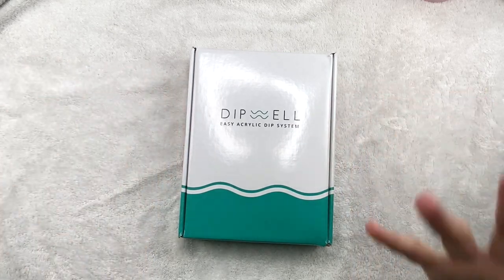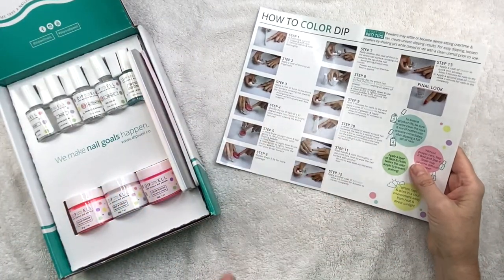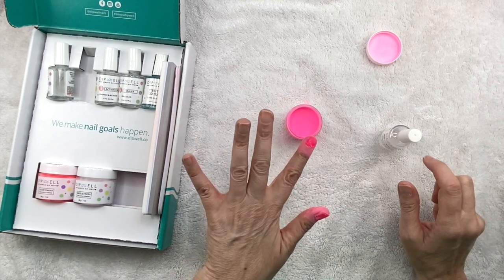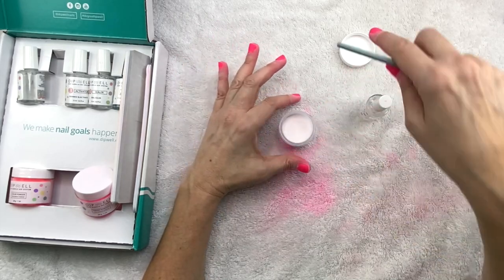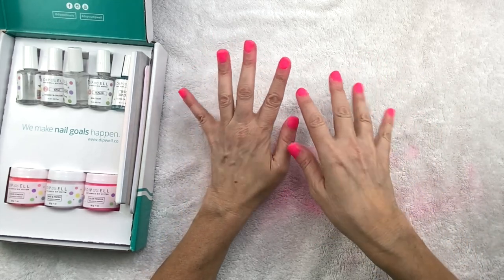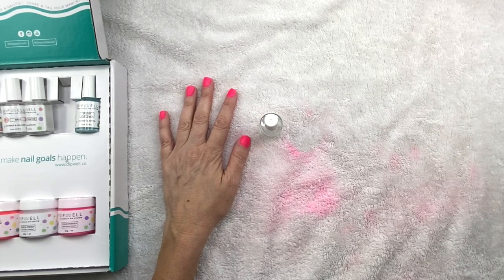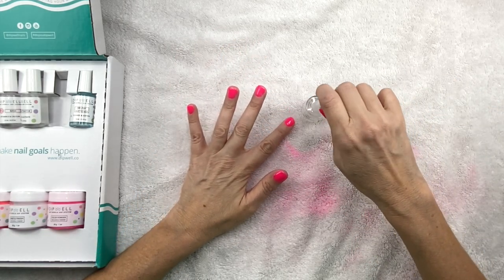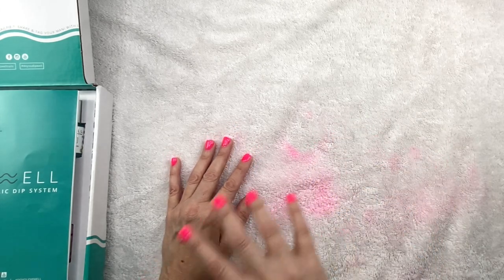How I Do My Nails at Home // Easy Dip Nails for Beginners!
Watch me do my nails in this video! It is SO easy and if I can do it, anyone can. TRUST ME. The color I’m using is NE-17. This is the neon starter kit.

Cuticle Trimmer/Cuticle Pusher Set showed in video:

* S O M E  O F  M Y  F A V O R I T E   S U P P L I E S (you can see all of them in my Amazon Shop!)

Happy Planner Colorful Boxes Sticker Book:

Avery full sheet labels:

Tombow whiteout correction tape:

Tombow Permanent Adhesive:

Zig Glue Pen:

Excel craft knife:

EK Success Cutter Bee Scissors:

Fiskars Paper Trimmer:

The Happy Planner® BIG paper punch:

Pentel Energel 0.5 pens:

Pentel Energel 0.7 pens:

Pentel Energel 0.3 pens:

Tombow Dual ABT Brush Pen:

Prismacolor Colored Pencil Set:

Paper Mate Flair Pen Set:

Tul Retractable Gel Pen Set: